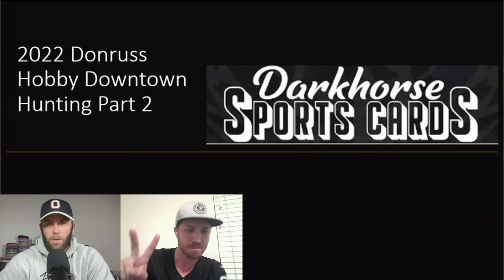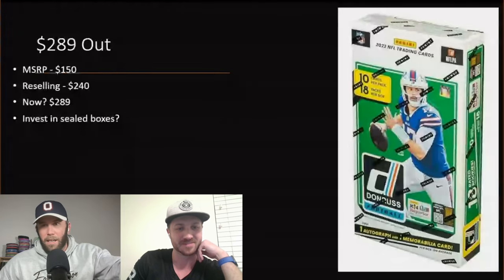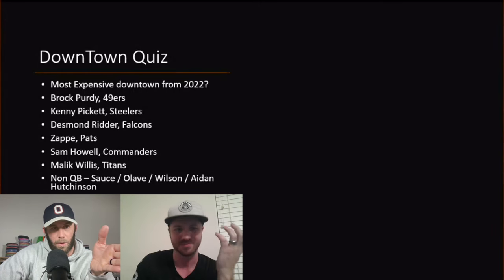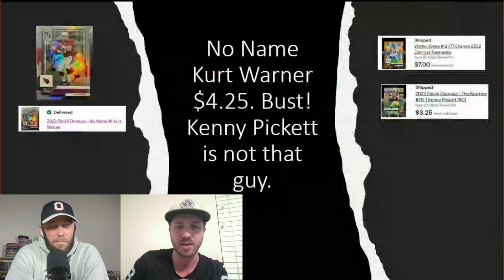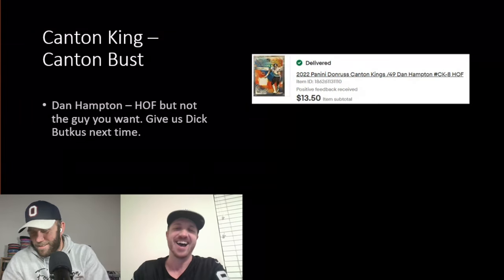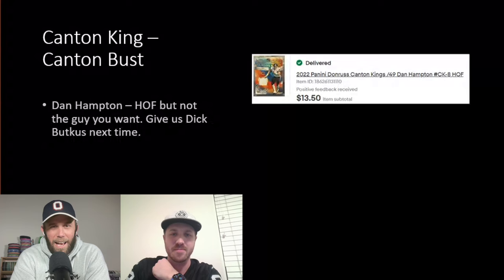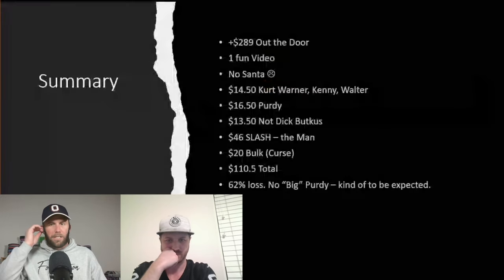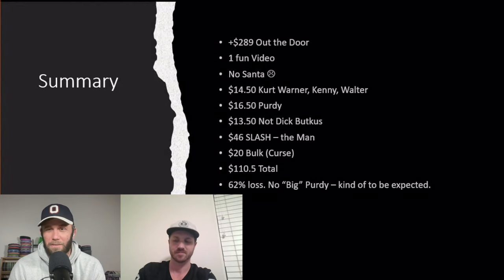SANTA DOWNTOWN!? 2022 DONRUSS HOBBY FINANCIAL REPORT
United States